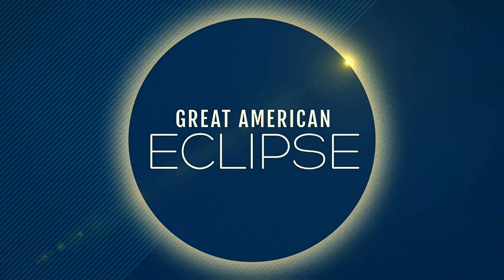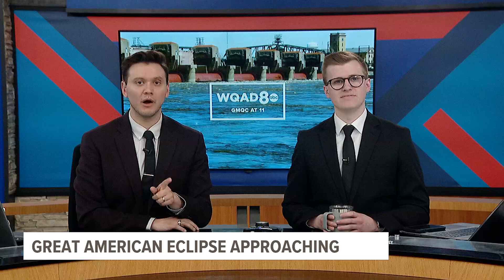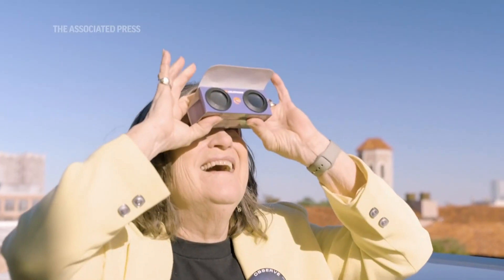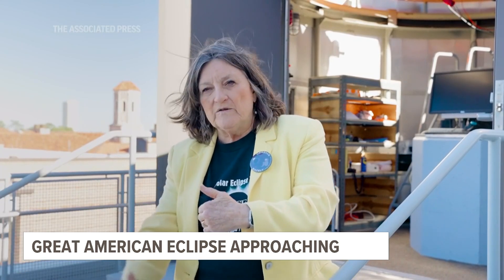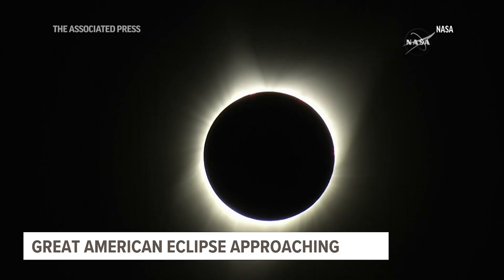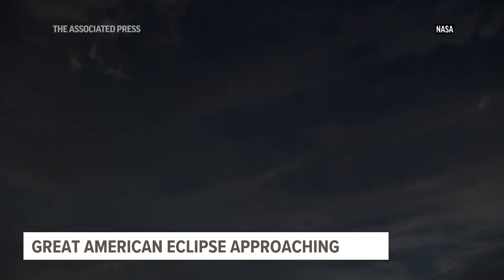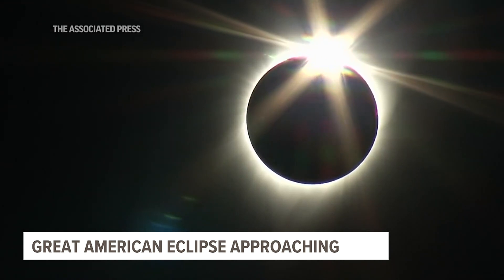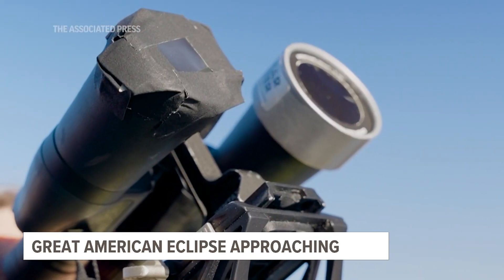Southern Illinois University Carbondale hosting solar eclipse party.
The last total solar eclipse in the United States until 2044 is taking place in Carbondale, IL where Southern Illinois University is hosting a watch party.